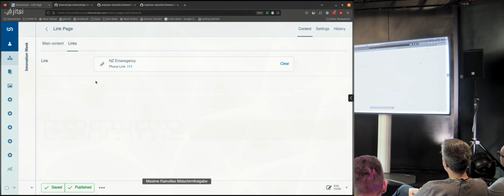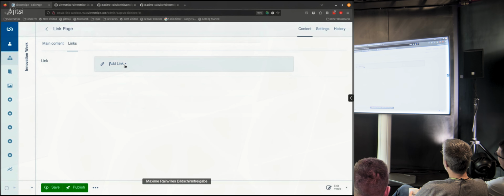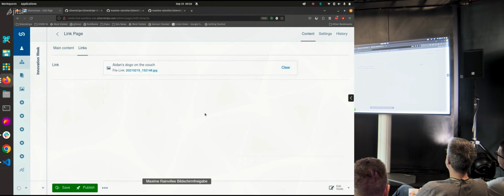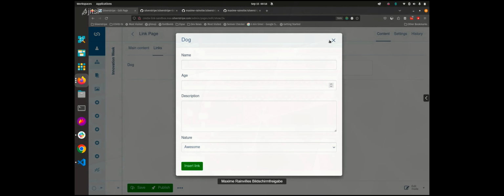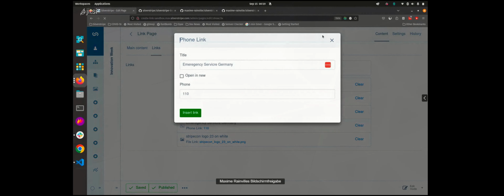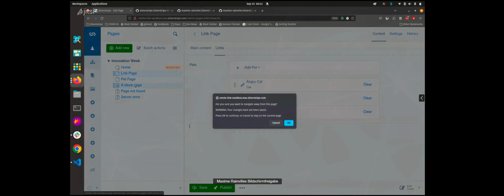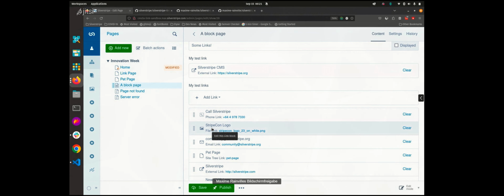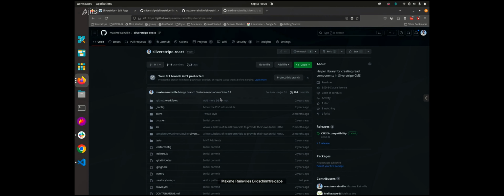Lightning Talk: Silverstripe AnyField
Maxime Rainville, Silverstripe Ltd., NZ